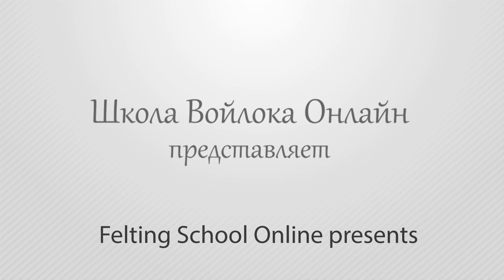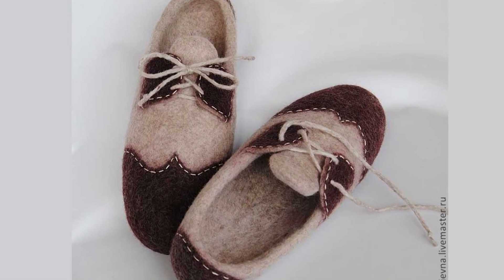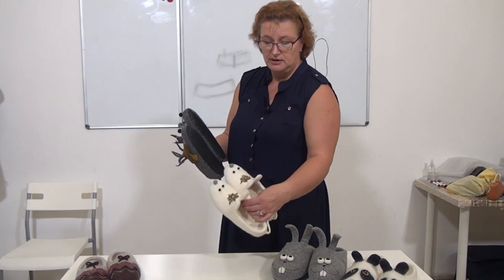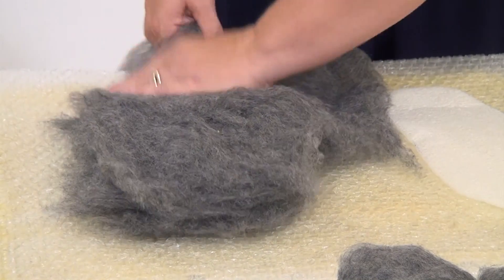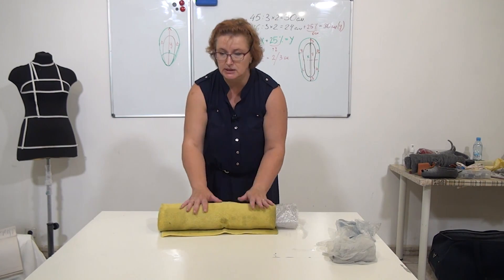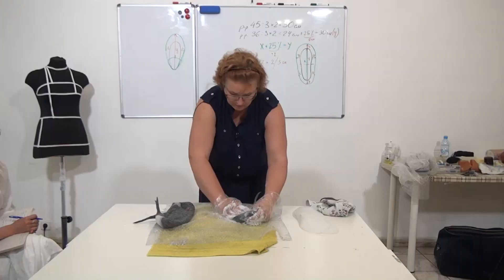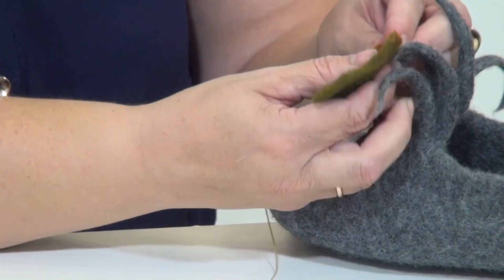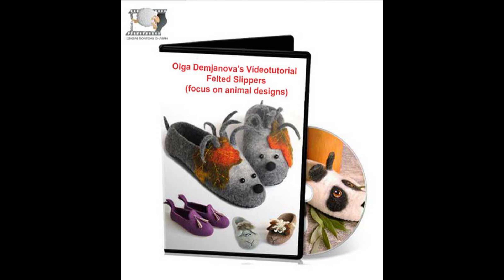Felted slippers with Olga Demjanova Videotutorial (trailer)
Felted slippers with Olga Demjanova. Videotutotial
The videotutorial is now available as download or as DVD (use the link below for orders). The video is in English (audio and subtitles) translated from the Russian original. You will also receive the complete text of the video in the language of your choice (or 2 languages): English, German, French and Spanish as a pdf file.

Filzschuhe Online.
Hausschuhe Filzen: Video-Tutorial mit Olga Demjanova
Handgefilzte Hausschuhe sind sehr beliebt. Wärmend in Winter, cool in Sommer, leicht und immer trocken. Kein Wunder, dass einige Handwerker ausschließlich mit Filzschuhen einen guten Umsatz machen.  Dafür müssen die Hausschuhe tadellos ausgeführt sein. Olga Demjanova, die Profi-Filzerin aus Moskau, zeigt Ihnen Schritt für Schritt die filzhandwerkliche Herstellung von Hauschuhen. Für den halben Preis eines Workshops (noch ohne Reisekosten) bekommen Sie eine echte Hausschuh – Enzyklopädie. Die Partien, die eine andauernde Wiederholung eines Arbeitsvorganges zeigen, sind im Zeitraffer zusammengefasst, um dem wichtigen, erklärenden Teilen mehr Raum zu geben. Sie werden Schritt für Schritt durch alle Prozesse geführt und können fast in Echtzeit Ihre eigenen Hausschuhe dabei filzen.
In über zwei Stunden stellt Ihnen Olga Demianova die Herstellung von 6 Modellen vor, kommentiert sie und belegt sie mit Handouts:
- die Schablonenerstellung
- das Filzen mit Schwingschleifer und/oder mit Hand
- das Ziehen des Rohlings
- das Ausdekorieren.
Für Anfänger aber auch für Fortgeschrittene.
Wir, das sind Olga Demjanova, Elena Kuznetsova und Olga Kazanskaya – sie haben das Video erstellt, wünschen Ihnen viel Freude und gutes Gelingen Ihrer Hausschuhe.
Wichtig: Olga Demjanova beantwortet gerne Ihre Fragen. Bei Bestellung bekommen Sie Ihr Personal-Nummer und können per Email Ihre Fragen (in deutsche Sprache) stellen.